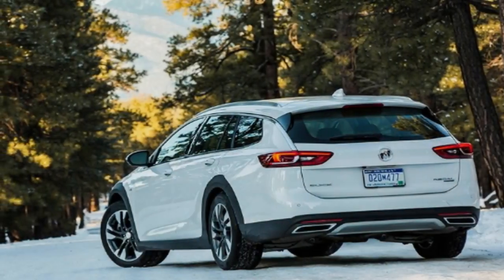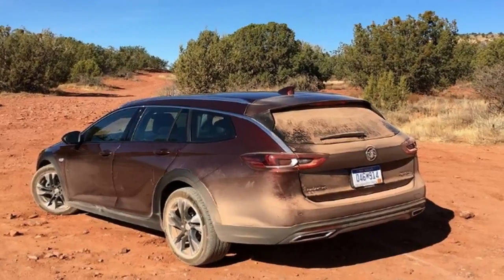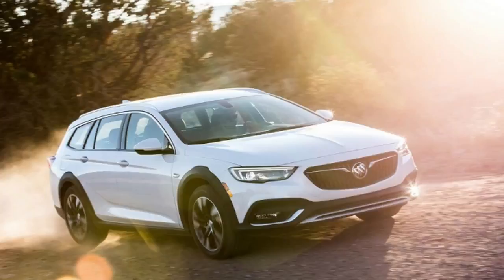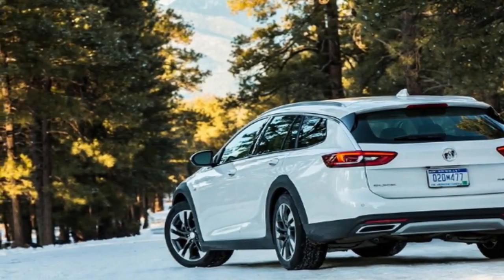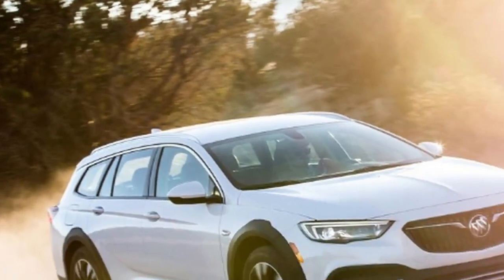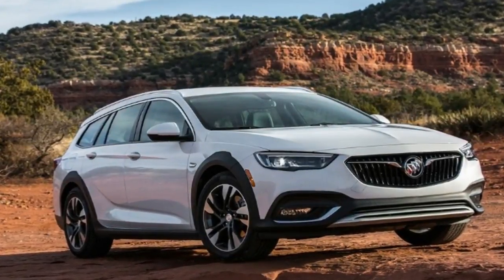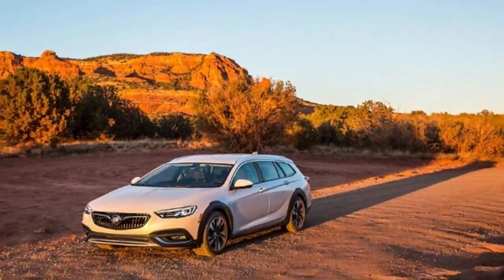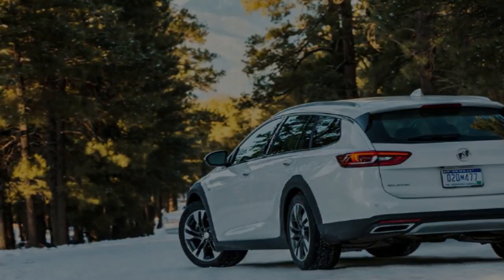2018 BUICK REGAL TOURX : BUCKING STEREOTYPES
BUICK REGAL TOURX 2018 REVIEW No one expects wagons to overthrow crossovers as the vehicle of choice in today’s market. But could this be the silent era of the wagon? Although there aren’t as many of them on the market as their higher-riding counterparts, more are coming to market in the U.S., and now they’re offering performance that can rival sedans. The Buick Regal TourX boasts athleticism and practicality, making it a refreshing addition to the brand’s lineup

++ Likes me on Facebook :
++ Follow me on G+ :